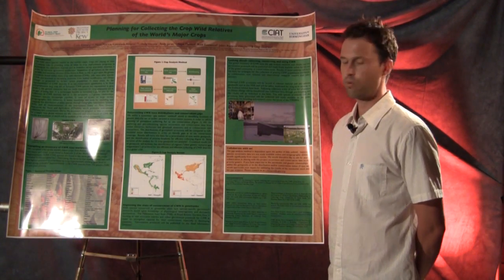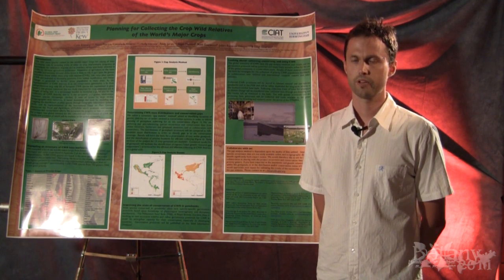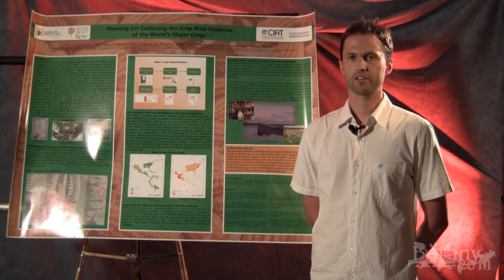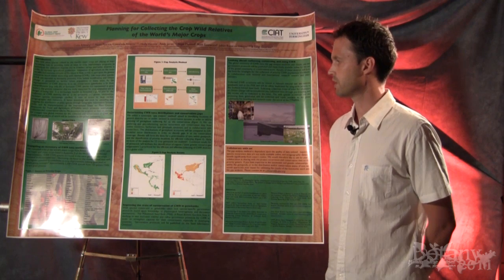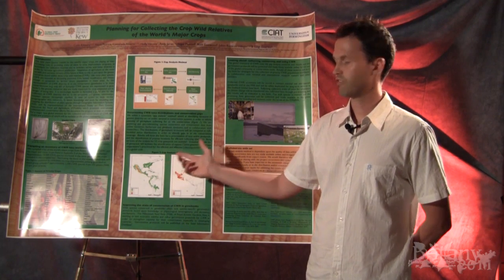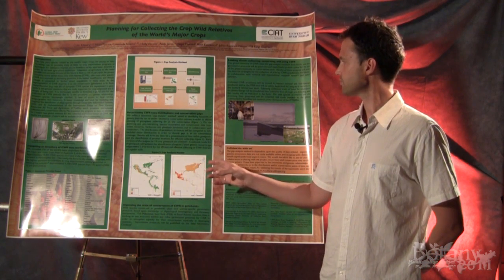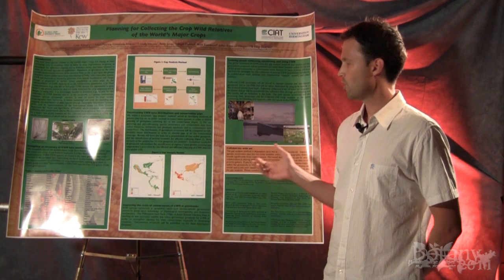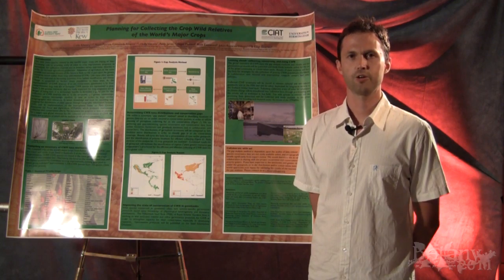Botany 2011-Colin Khoury_622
622 KHOURY, COLIN*1, CASTAÑEDA
ALVAREZ, NORA PATRICIA 1, VINCENT,
HOLLY2, JARVIS, ANDY1, MAXTED,
NIGEL2, EASTWOOD, RUTH3 and
GUARINO, LUIGI4
Planning for Collecting the Crop Wild
Relatives of the World's Major Crops
The wild plant species related to the world's major
crops are playing an ever increasing role in providing
traits of value to crop improvement programs, as
techniques for utilization improve and as breeders survey
ever wider diversity in order to increase agricultural
production. Adaptation of agriculture to the more variable
and extreme climates of the future is likely to rely
substantially upon the genetic resources found within
crop wild relatives (CWR). Like many plant species,
CWR are exposed to increasing pressures from habitat
modification, and climate change is projected to further
stress populations in many areas. As the representation
of CWR diversity in ex situ conservation (genebanks) is
far from comprehensive, the genetic resources that are
vitally important for crop adaptation are in danger of
being lost, limiting the options available to future agriculture.
It is becoming increasingly feasible to formulate
a global plan for the efficient and effective collection of
CWR diversity due to 1) the taxonomic relationships between
species increasingly clarified, 2) better knowledge
and tools for modelling and mapping the distribution of
plant species through Geographic Information Systems,
and 3) a new International Treaty on Plant Genetic
Resources for Food and Agriculture which facilitates
international collection and conservation efforts. We
document the progress to date on planning for a major
new global initiative for the collection and conservation
of CWR, the results and products of which will be available
to the global community. The genepools of 80 of
the major crops of the world are listed, with the closely
related species given prioritization. Ecogeographic data
for these species, gathered via collaborations with herbaria,
genebanks, and researchers, is utilized to model
species distributions and to expose gaps in the coverage
of these populations in ex situ collections. We discuss
the next steps in planning for collecting trips worldwide,
and invite the research community to collaborate in this
global project through data provision and validation of
results.
1International Center for Tropical Agriculture (CIAT), Decision
and Policy Analysis Program, Km 17, Recta Cali-Palmira, Apartado
Aéreo 6713, Cali, Colombia2University Of Birmingham, School of
Biosciences, Edgbaston, Birmingham, B15 2TT, UK3Royal Botanic
Gardens, Kew, Millennium Seed Bank Partnership, Seed Conservation
Department, Wakehurst Place, Ardingly , West Sussex , RH17
6TN, UK4Global Crop Diversity Trust, c/o Food and Agriculture
Organization (FAO) of the United Nations, Viale delle Terme di
Caracalla 1, Rome, 00153, Italy